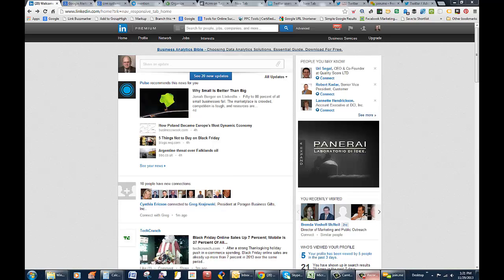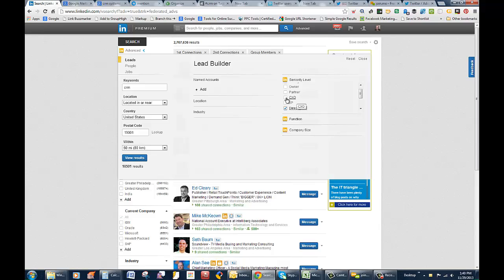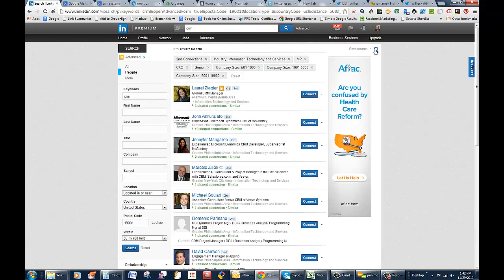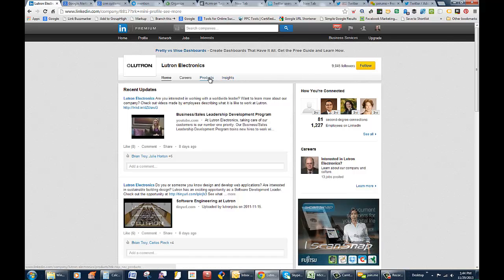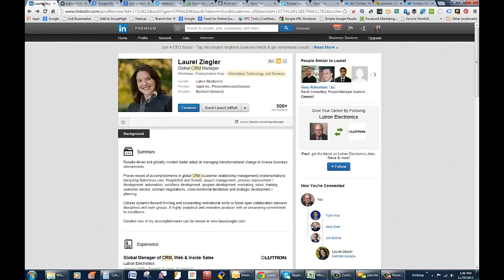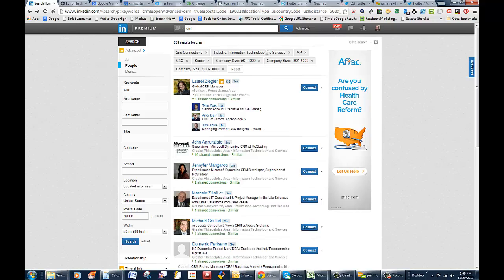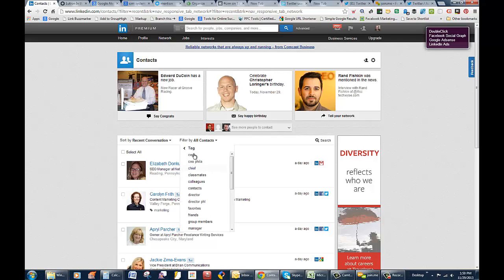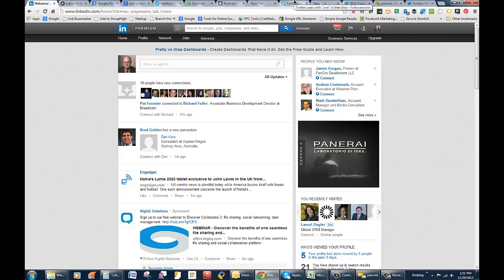How to Use LinkedIn for Lead Generation using Advanced Search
LinkedIn is an amazing social media platform to help marketers and salespeople alike find and engage with prospects. This video shows how to use Advanced Search for prospecting